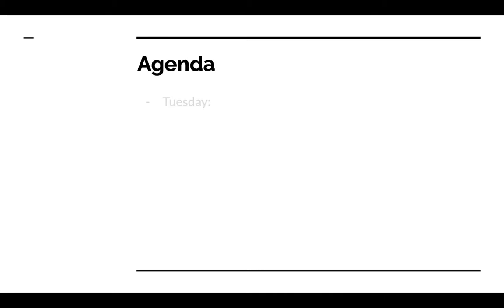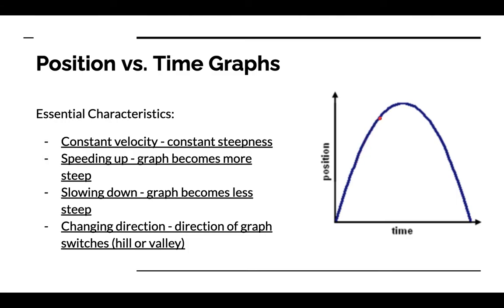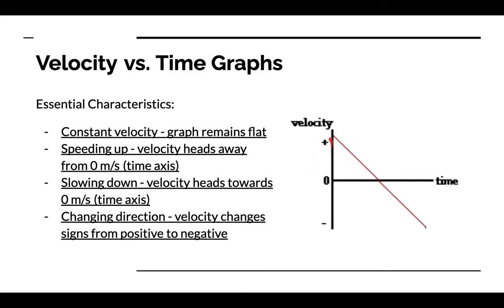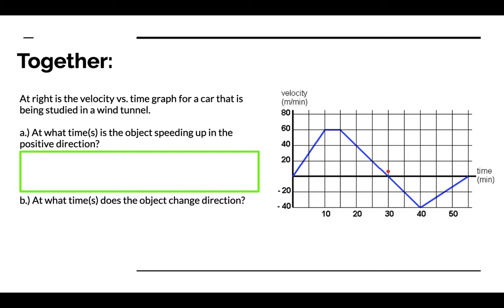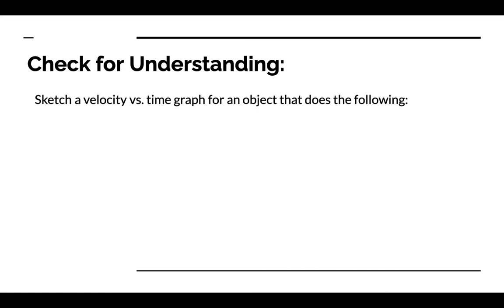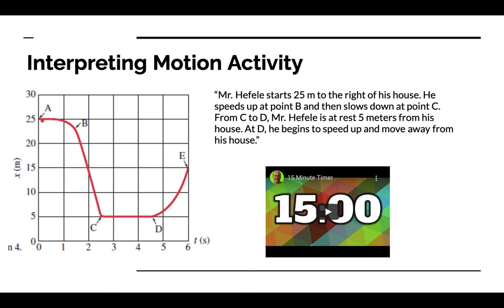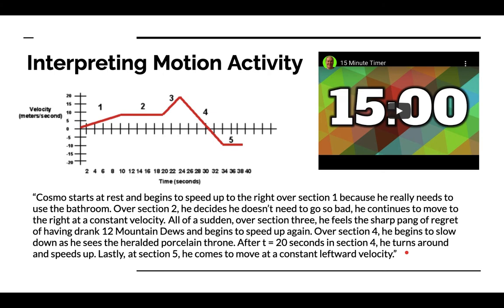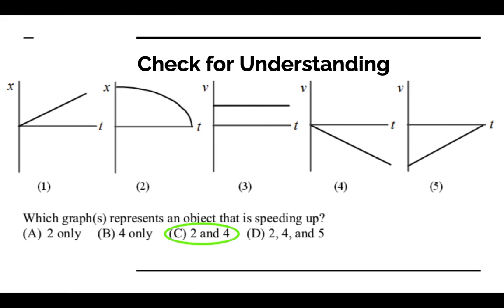2 2 Position and Velocity Graphs